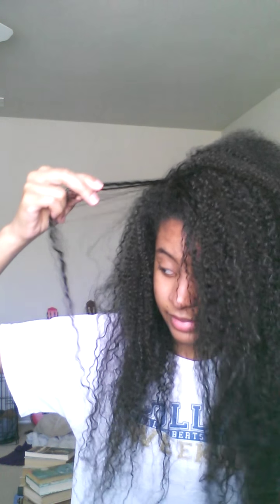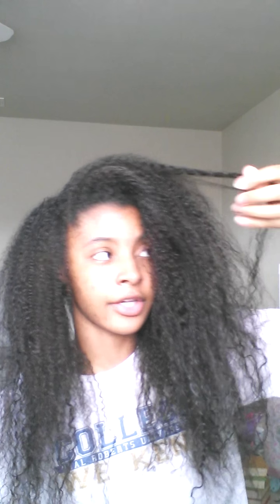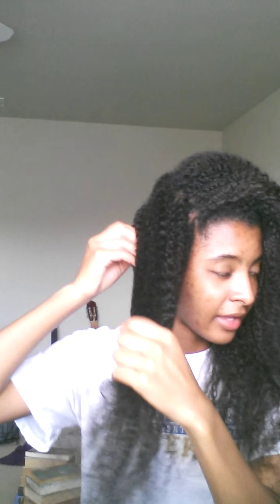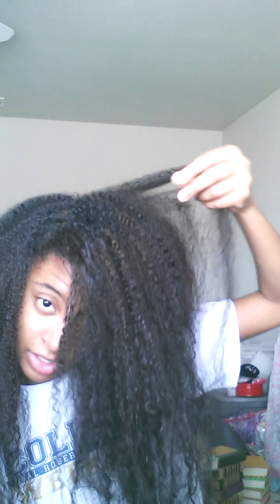Hair update/ where ive been/ new videos